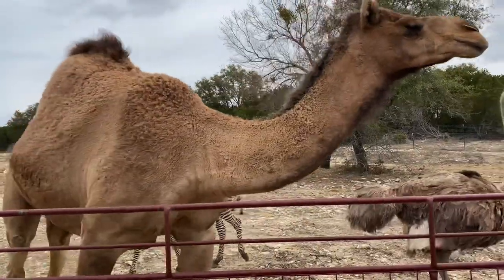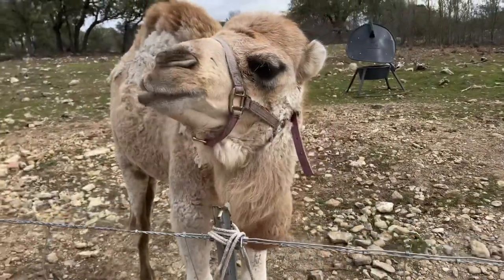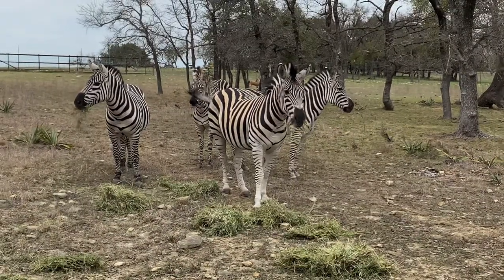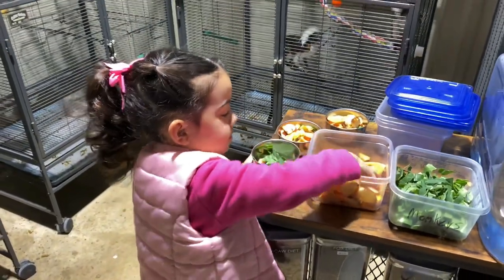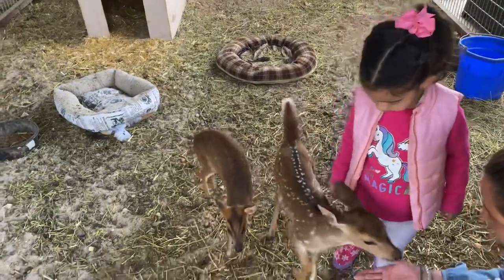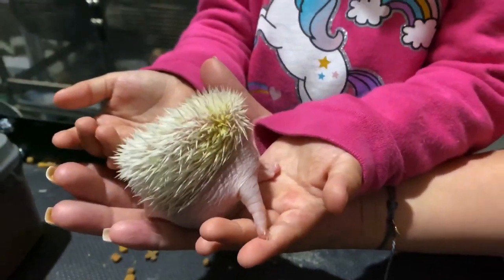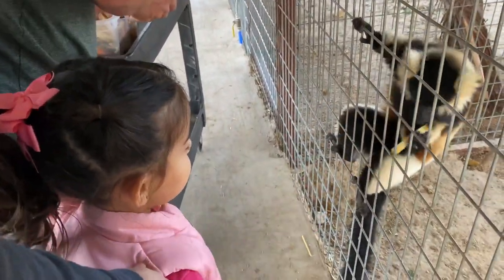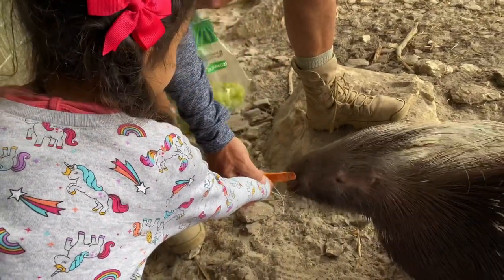Dragonstone Ranch with Farm Animals and Exotic Animals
Join us as Jade Discovers all kinds of cool and exotic animals at Dragonstone Ranch in Texas! Learn about and see animals such as Zebras, Lemurs, Camels, Porcupines, Goats, Ponies, Bison, Horses, Monkeys, Foxes, Birds, Hedgehogs, Kangaroo and many more! Enjoy feeding these animals with Jade.

Thanks for learning about animals with Jade Discovers!